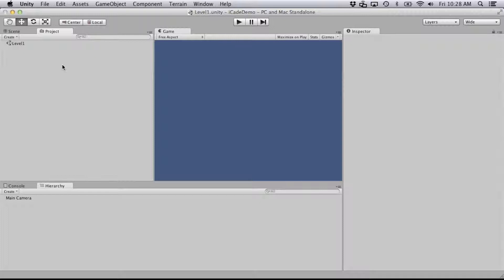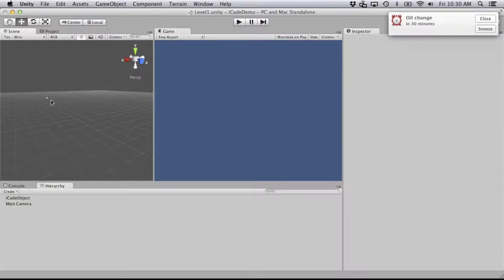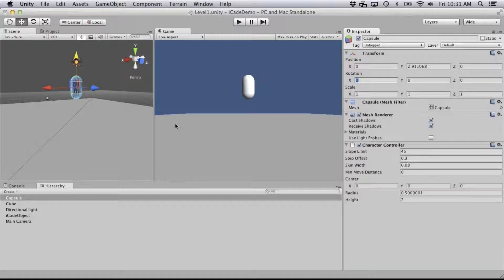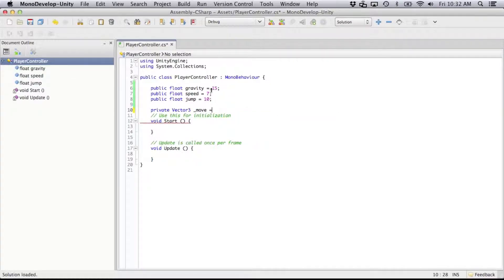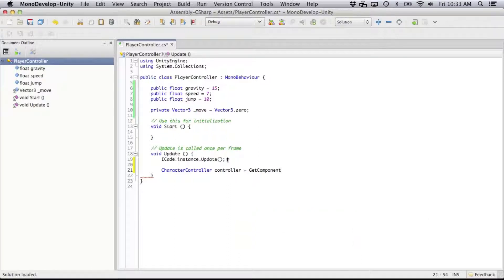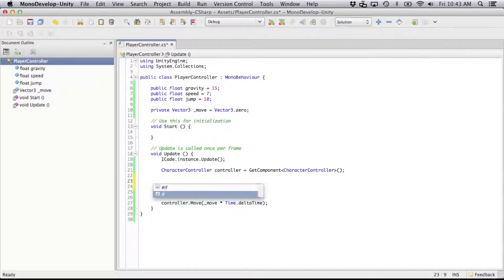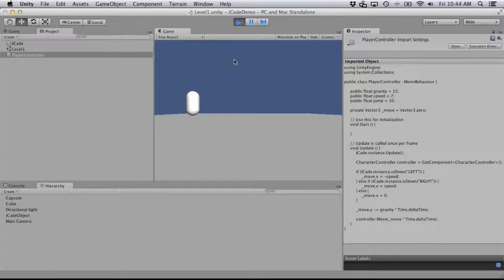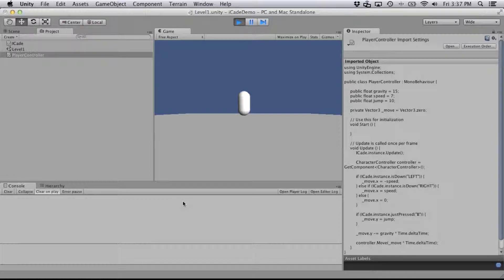iCade & Unity (1 of 2)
Add iCade controls to your Unity game. This video goes through some simple scripting to move an object around your scene using an iCade controller.